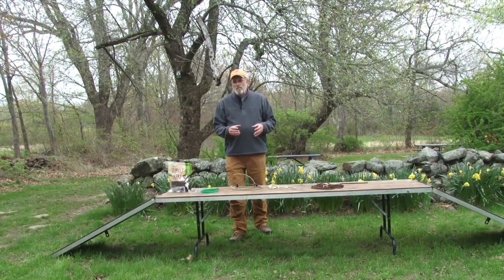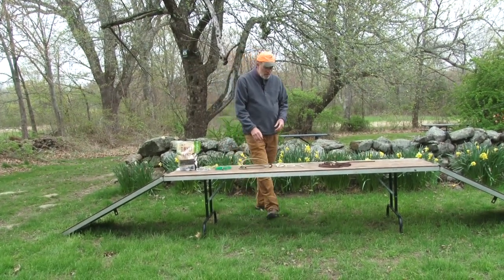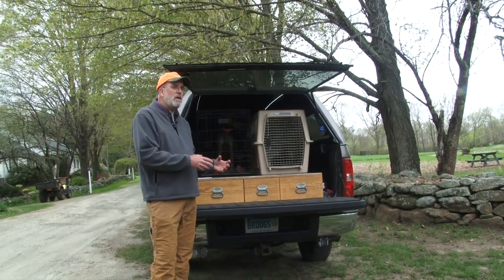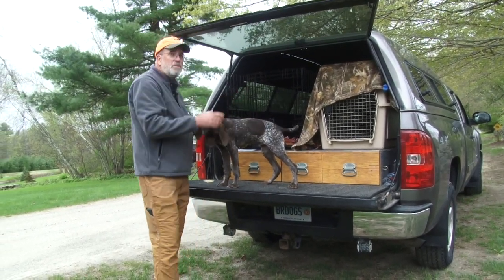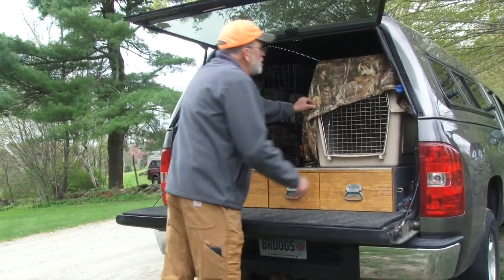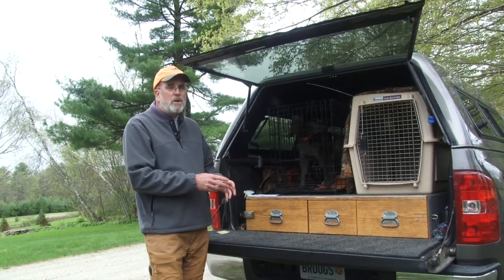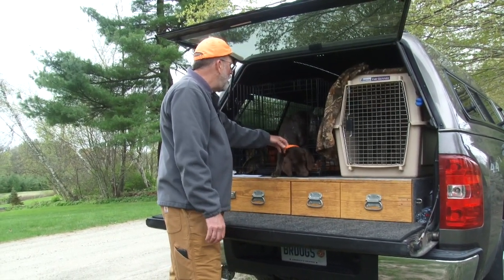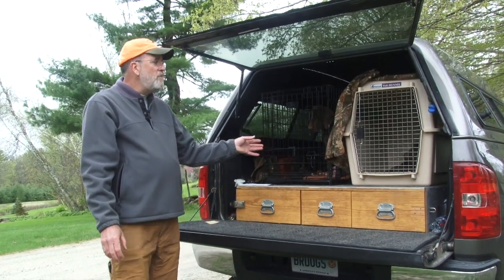Foundation Puppy Training with Mike O'Donnel Part 1 of 3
Bird Dogs Afield visits Pro Trainer Mike O'Donnel to learn more about foundation training for our puppies.  Solid foundation training makes future training much easier.  The is Part 1 of a three part series.